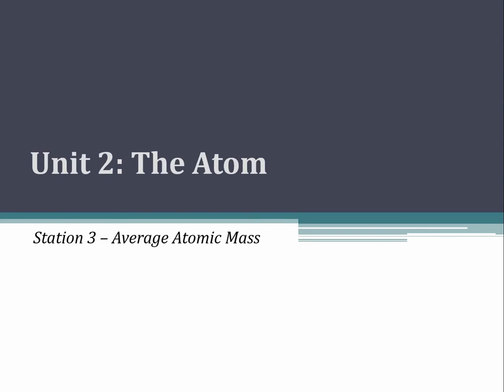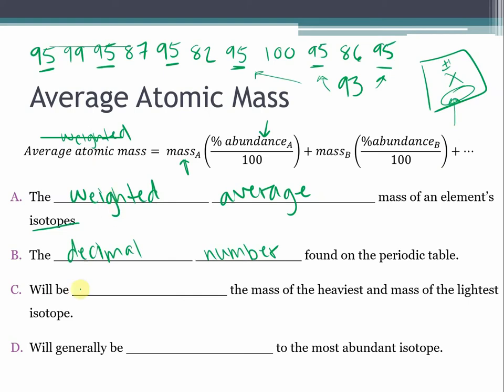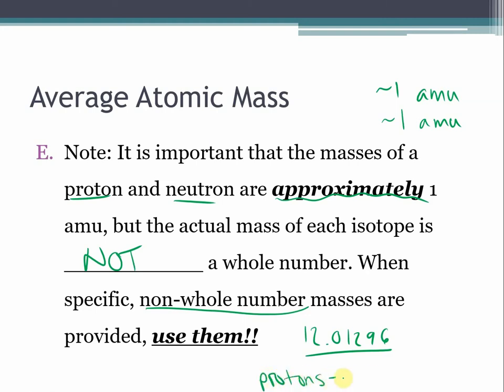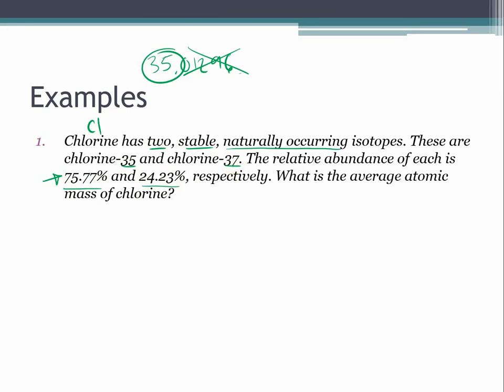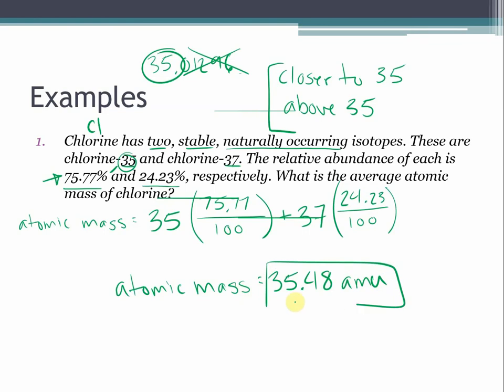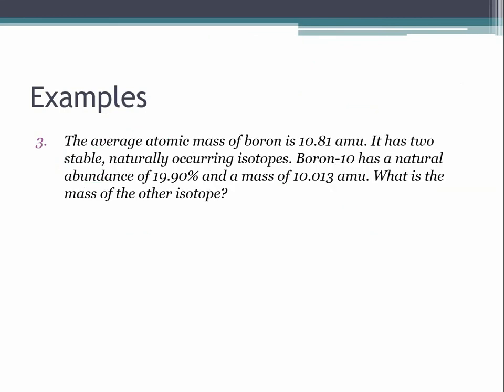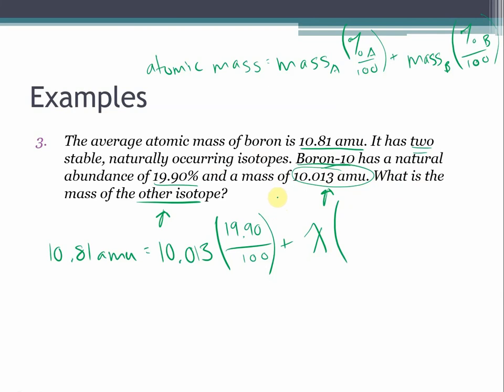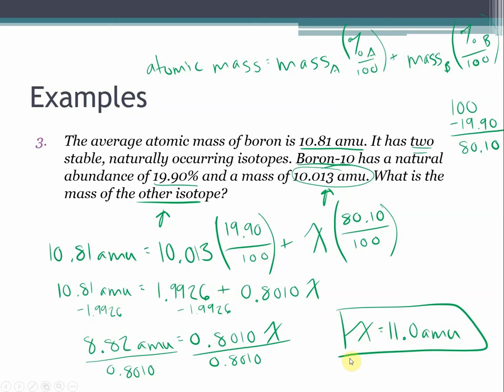The Atom: Station 3 - Average Atomic Mass